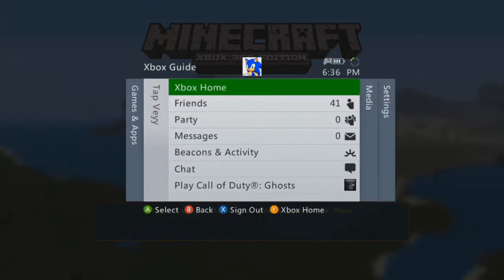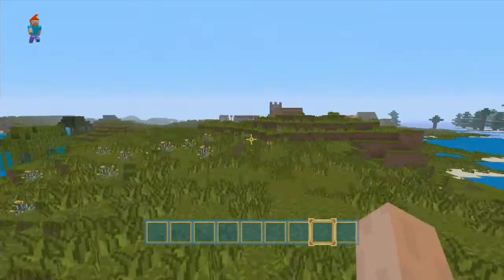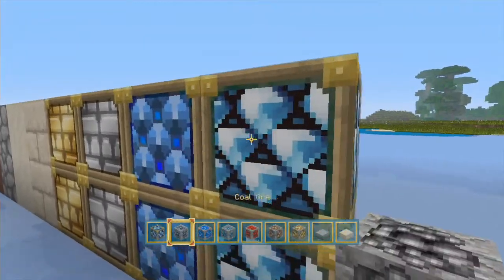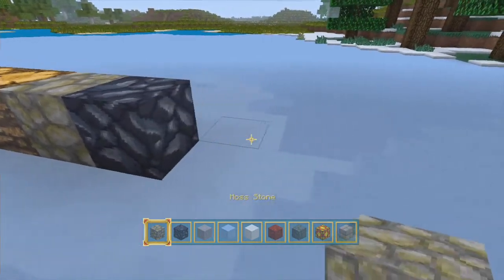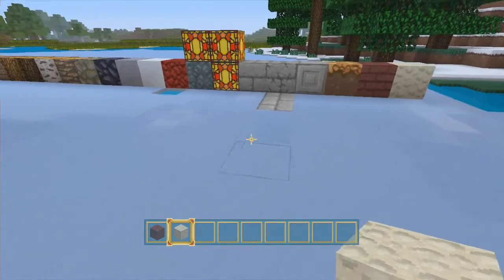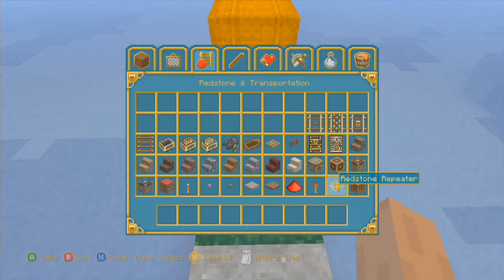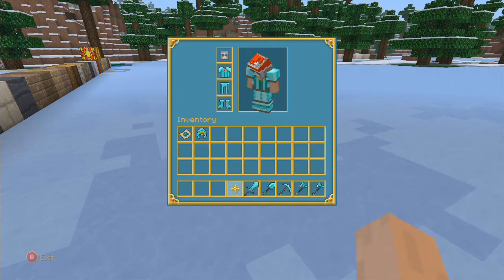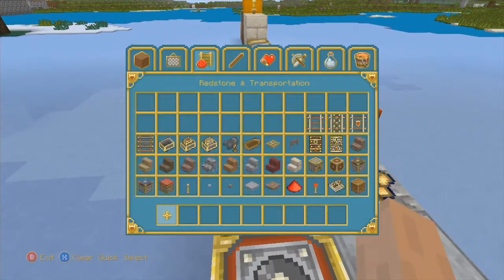Minecraft Xbox:Fantasy Texture First Looks